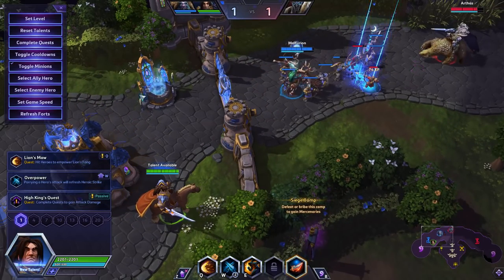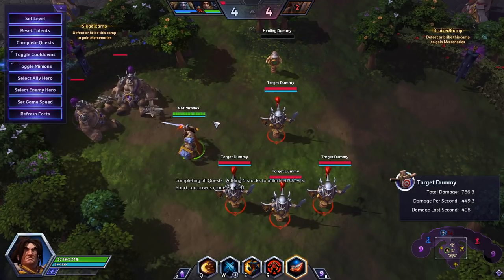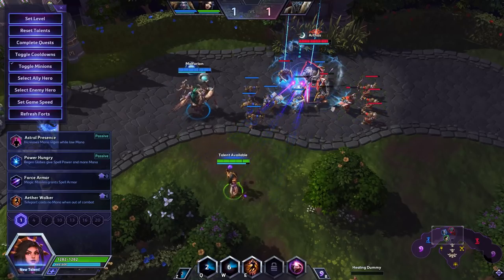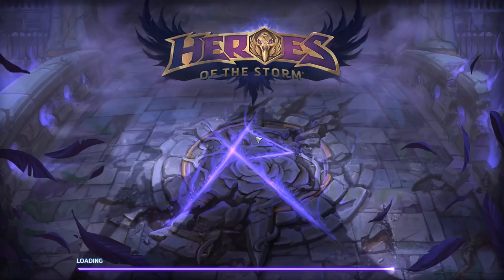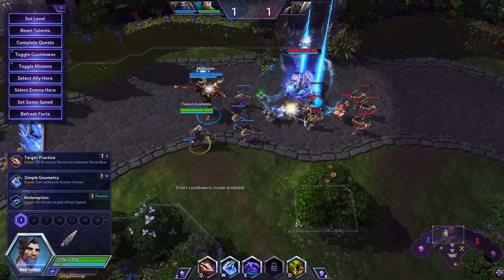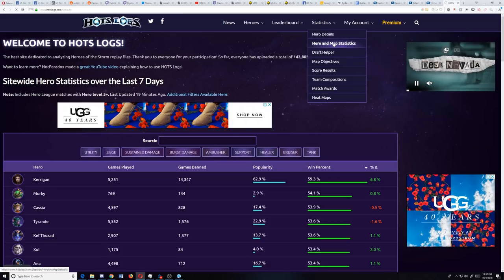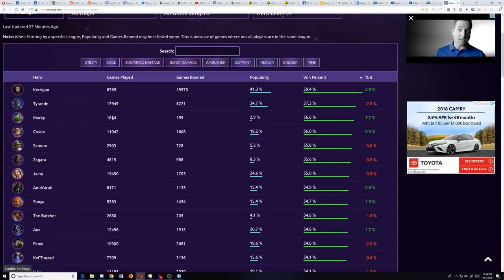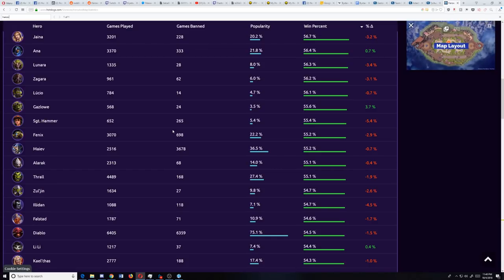How Difficult are Heroes? Skill Floor and Skill Ceiling